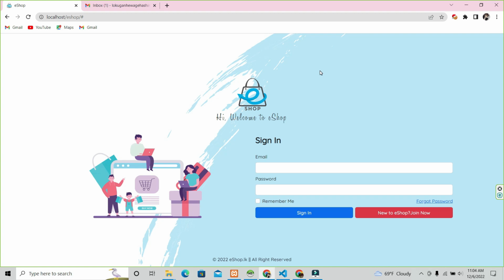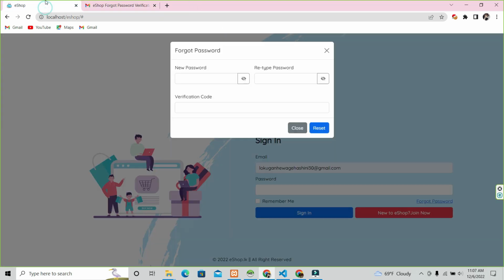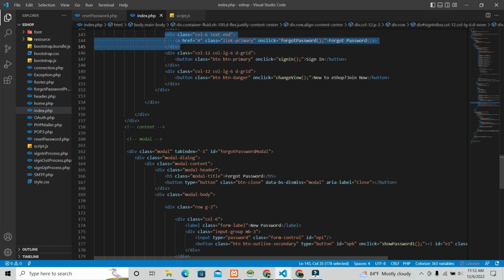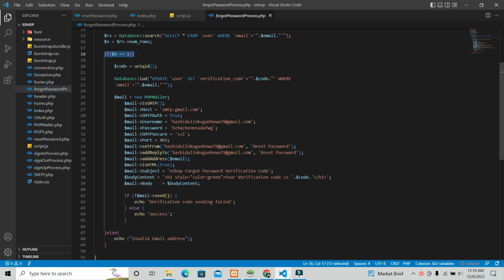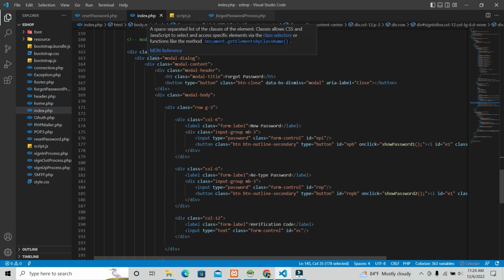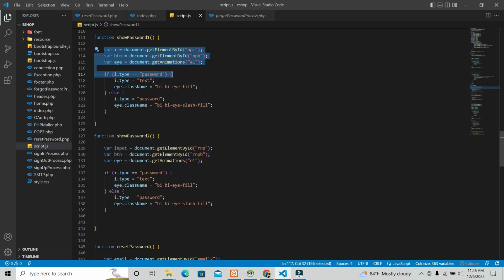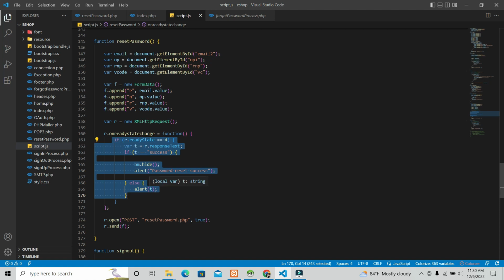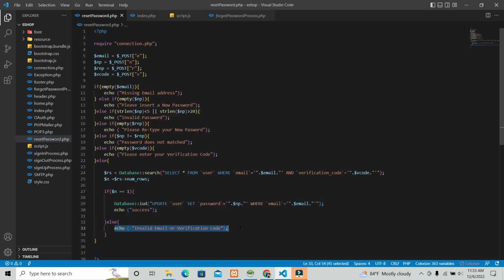Web Project Development | Building an e-commerce web application | Task 5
Video title : Web Project Development | Building an e-commerce web application | Task 5